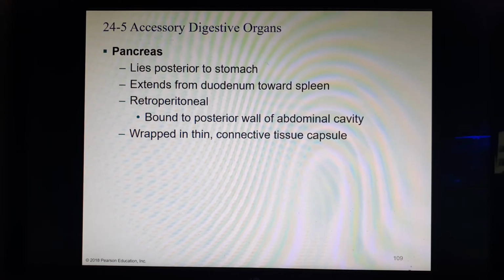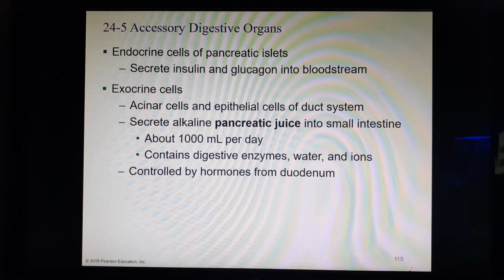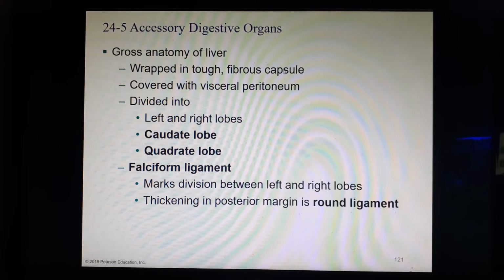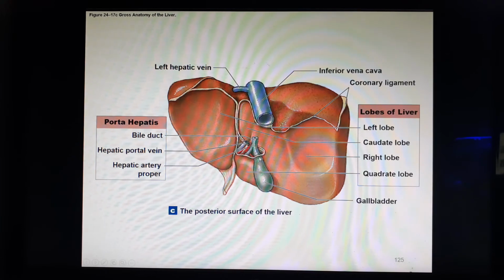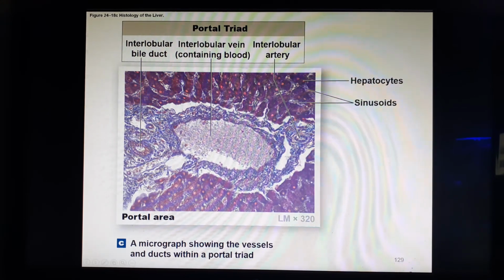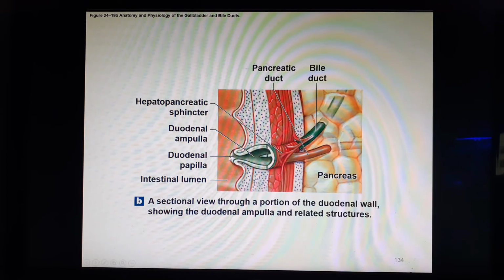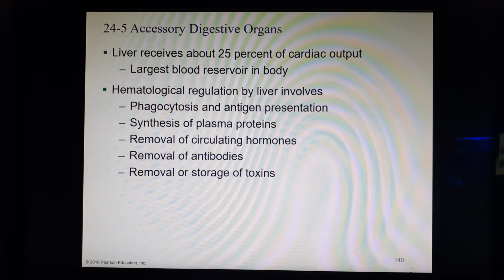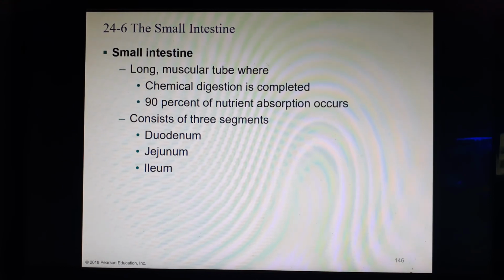Chapter 24 Slides 109-145